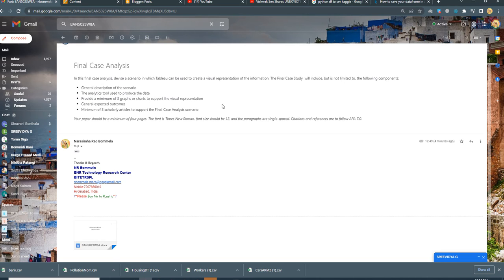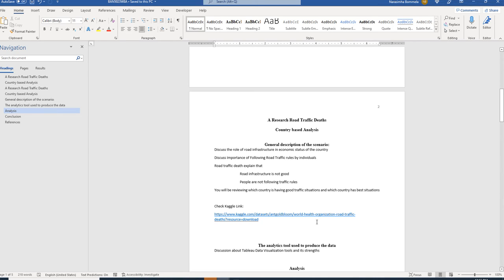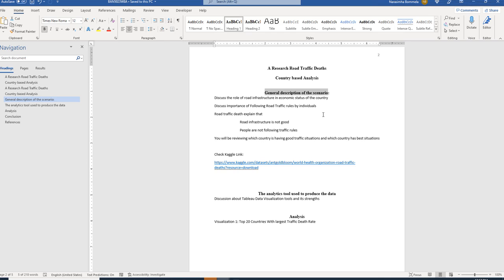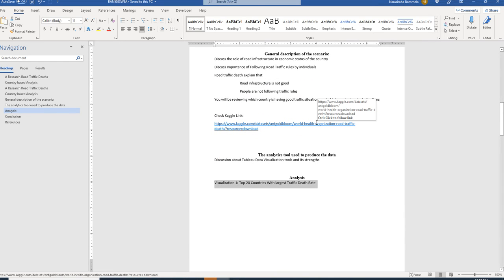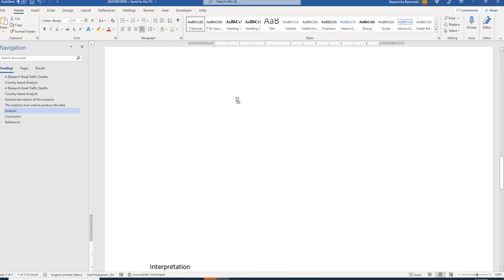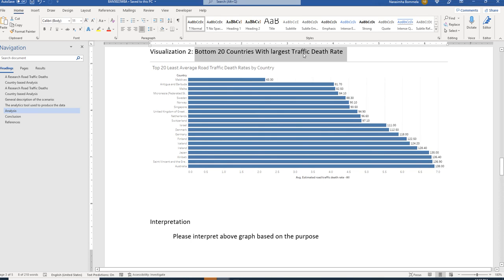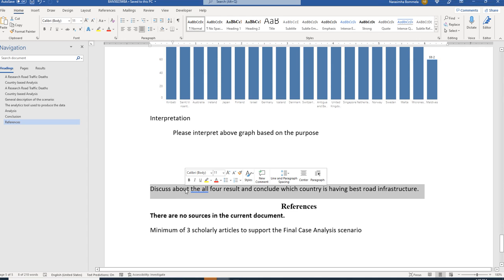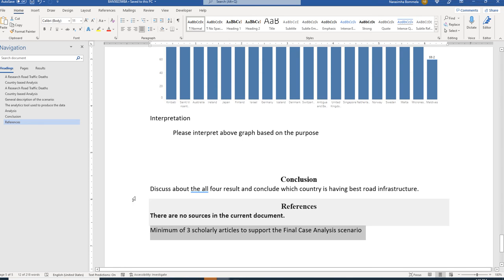BAN5023 W8 Final Report